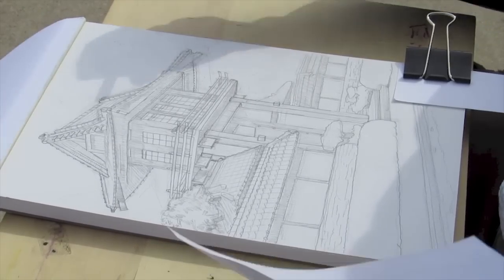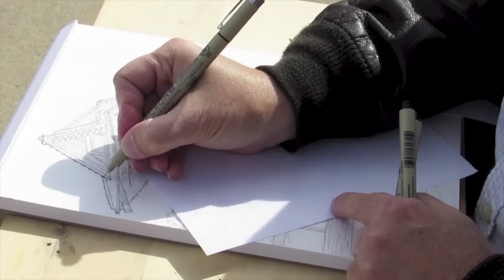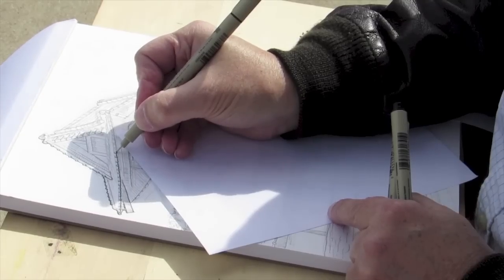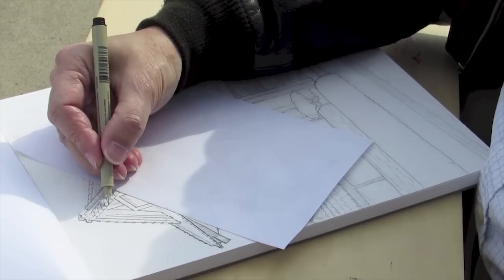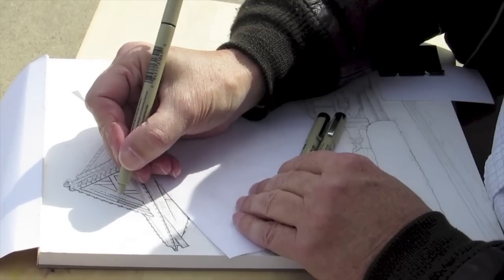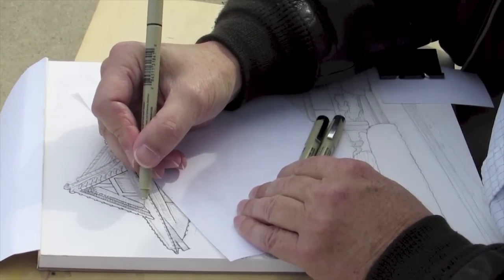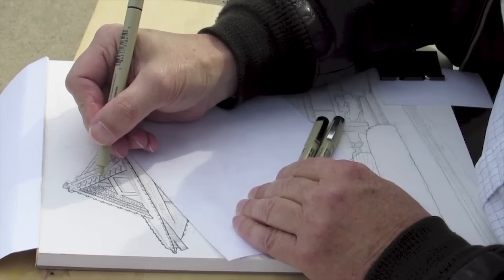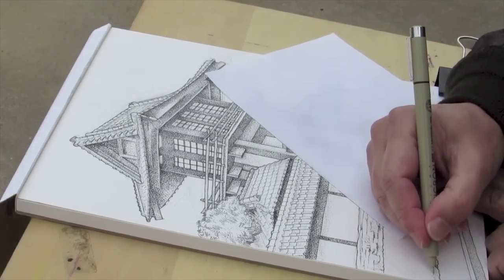Drawing: Back to Basics - Part 5 - Earnest Ward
Learning Drawing Basics - Creating Pictoral Space, Section 2